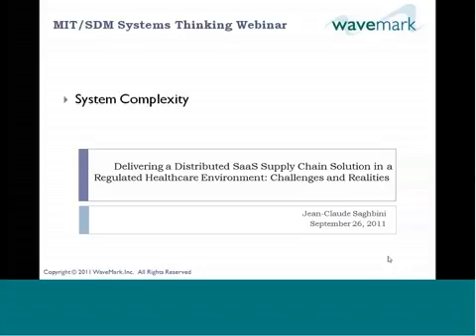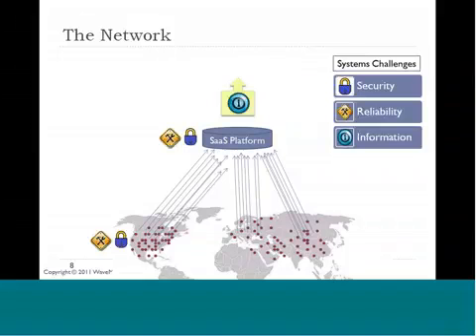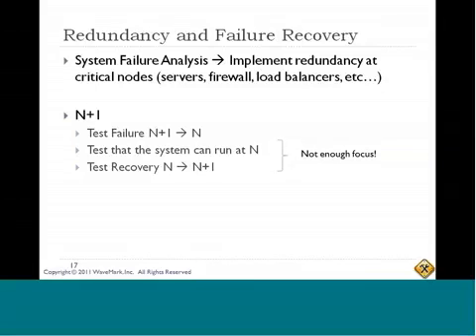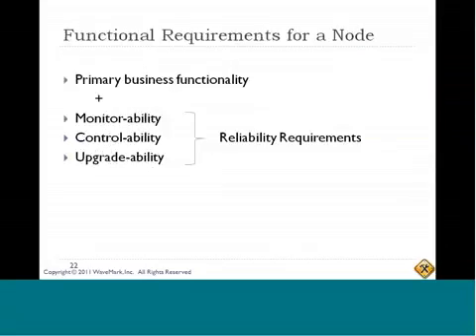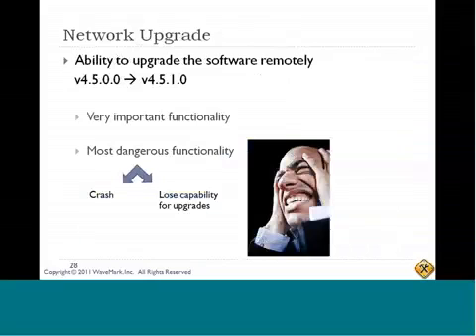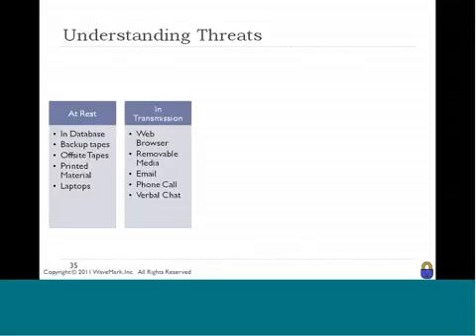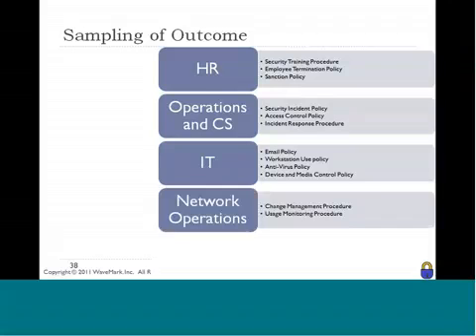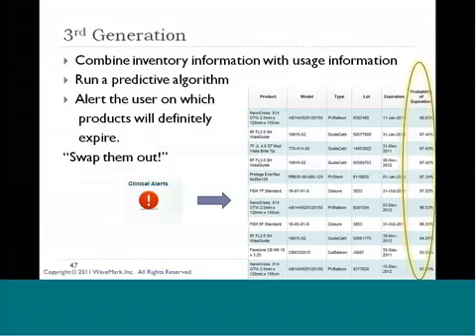Optimizing the Supply Chain of Medical Devices: A Shared SaaS Platform for Suppliers and Providers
The United States spends over twice as much on healthcare per person as other industrialized nations. This has prompted initiatives to improve healthcare outcomes and lower costs.

One area targeted for cost savings is the supply chain. While the supply chain in other industries, such as retail, have been optimized using Point of Service (POS) technologies and Just in Time (JIT) techniques, the framework for delivering healthcare contradicts many of the foundational assumptions of supply chain solutions. The result is that healthcare providers carry medical device inventory in a complex mix of consigned and purchased products, valued at millions of dollars, yet still plagued by problems of product expiration, overstocking, stock shortages, and human error.

This presentation is the first of a two-part series. It will describe a systems approach to optimizing the supply chain of high value consumable medical devices, as realized in the WaveMark platform. The guiding principles are that accuracy in terms of product availability is critical to patient outcome, and that optimization can only be achieved through end-to-end visibility of the product life cycle across the supply chain, from the point of manufacture to the point of patient implant or use.

The platform is a cross-enterprise real-time SaaS solution shared between medical device suppliers and healthcare providers. It incorporates a distributed network of high-accuracy RFID data collection nodes and mobile devices throughout the supply chain. The resulting shared visibility enables a collaborative system-wide optimization capability.

Prior to joining WaveMark, Jean-Claude Saghbini was an architect and manager of software development at EMC, where he built an organization of 25 software developers. Before EMC, Saghbini worked on digital imaging products at Polaroid. During his tenure, he had a unique multidisciplinary role in mechanical engineering, software development, and systems integration. He was more recently involved with the inception of Fantasy Seats, a venture designed to create a futures market for sporting events.

As an alumnus of MIT's System Design and Management (SDM) Program, Saghbini earned an MS in engineering and management from MIT. He also holds a master of science degree in mechanical engineering from MIT, and a BS in mechanical engineering from the University of Massachusetts.

The MIT System Design and Management Program Systems Thinking Webinar Series features research conducted by SDM faculty, alumni, students, and industry partners. The series is designed to disseminate information on how to employ systems thinking to address engineering, management, and socio-political components of complex challenges.